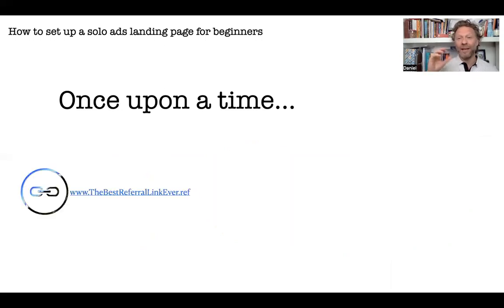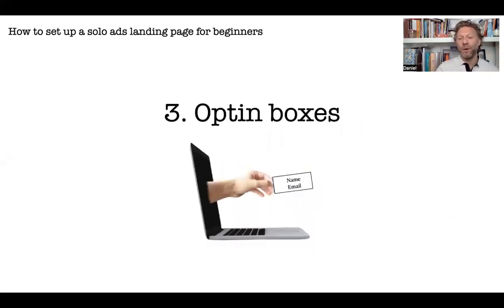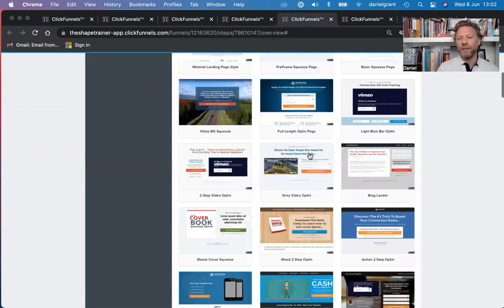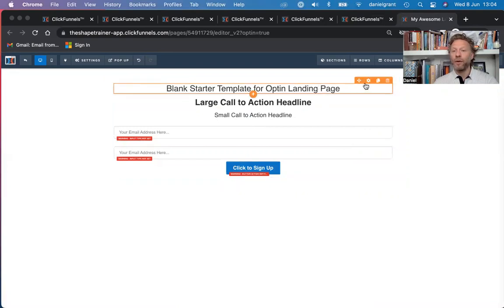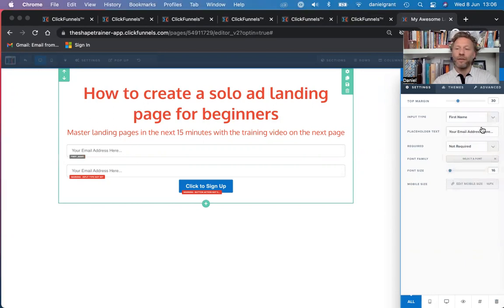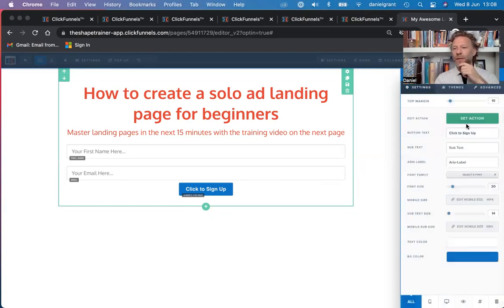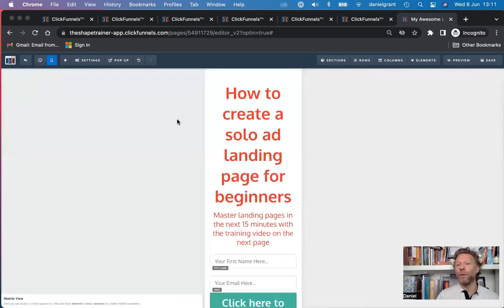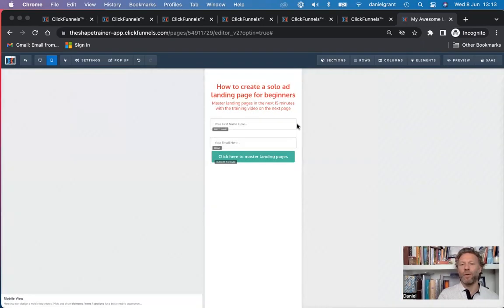How to Set Up a Solo Ads Landing Page for Beginners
Frustrated with Facebook and Google ads? Solo Ads could be the solution for your online business that you've been searching for.

(New) Free 14 day trial of Facebook Organic Lead Generation Sofware

Free 14 day trial of the landing page software I use

I am a participant in the Amazon Services LLC Associates Program, an affiliate advertising program designed to provide a means for sites to earn advertising fees by advertising and linking to AMAZON Sites (including, but not limited to Amazon US/UK/DE/ES/FR/NL/IT/CAN), plus other affiliate programs.